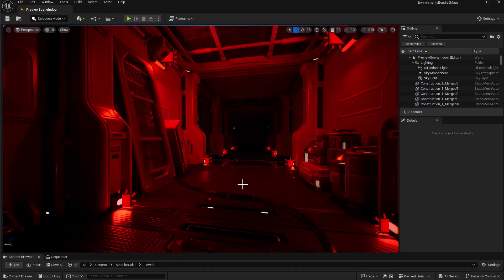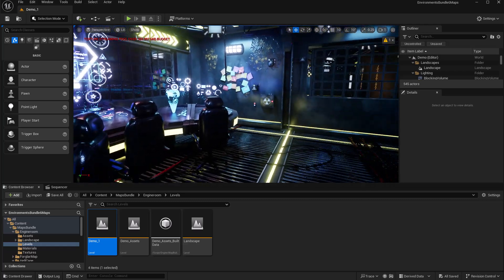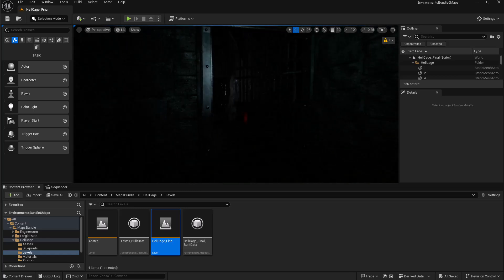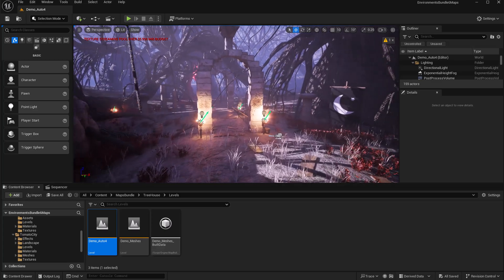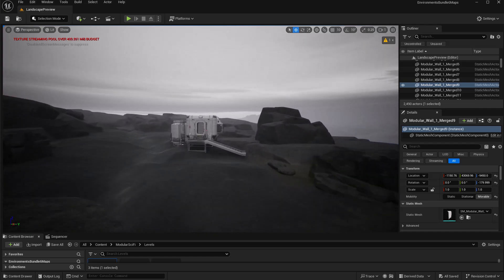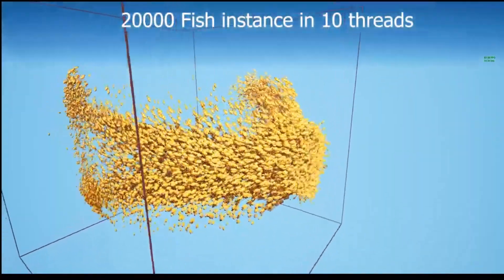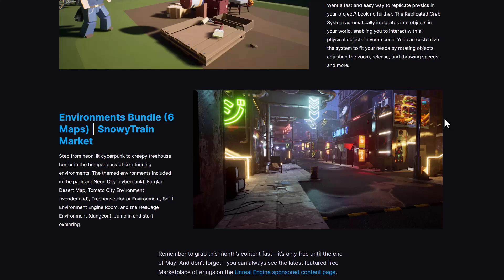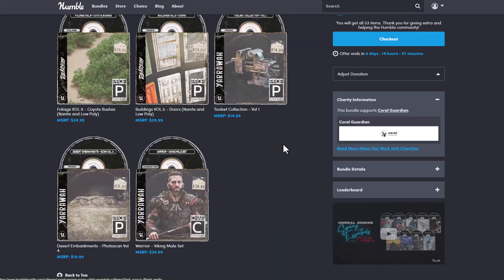Free Unreal Engine Assets For May 2024!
Your Monthly free assets are here.

00:00 Intro
00:26 Exploring the Multi Bundle Pack.
00:57 Engine Room
01:38 Forgler Map
02:10 Hell Cage
03:14 Unreal Neon City [Cyberpunk]
03:38 Unreal Tomato City
03:54 Tree House [Spooky]
04:44 The Other Stuff
04:49 Modular Sci-Fi Indoor/Outdoor environment.
05:25 Tokyo Stylized Environment
06:12 Advanced Flock System
06:47 Replicated Grab System
07:31 Environment Bundle
08:09 More Assets & Environments
09:09 Final Words